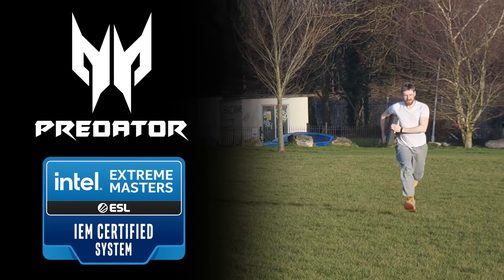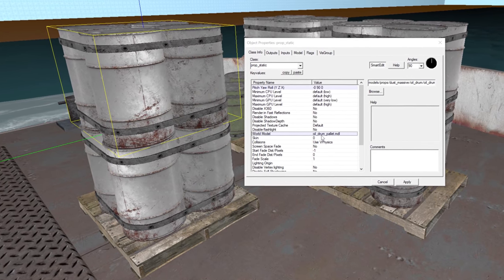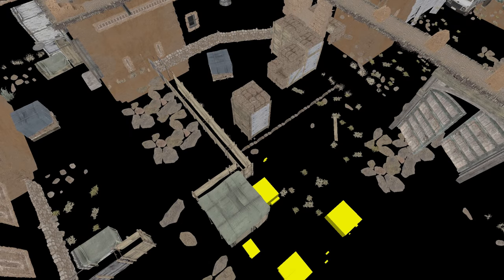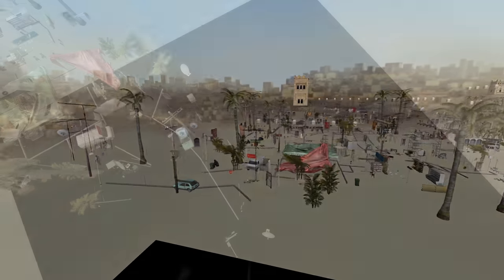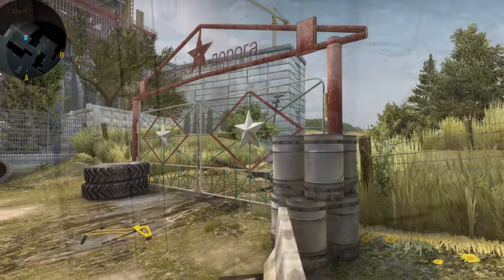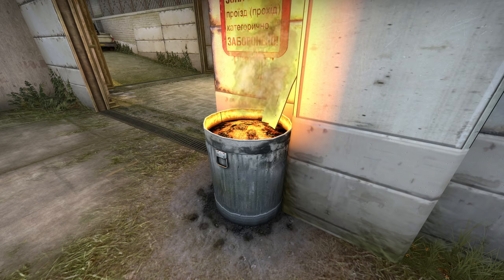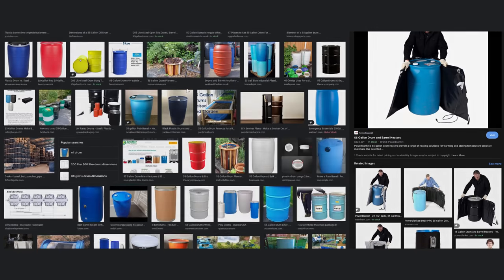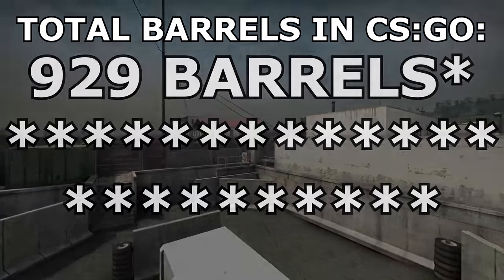Barrels?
BARRELS! This video covers important topics and asks hard-hitting questions, like 'how many barrels are there in CS:GO', and 'What is a barrel'.

0:00 - Barrels?
3:22 - Dust2
4:33 - Other official defuse maps
9:16 - Hostage maps
10:18 - de_iris - Is there hope?
10:31 - BARREL FACTS
11:31 - Other and armsrace
12:02 - Dangerzone
13:02 - Conclusion